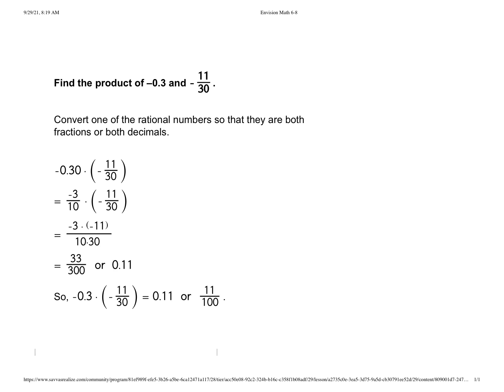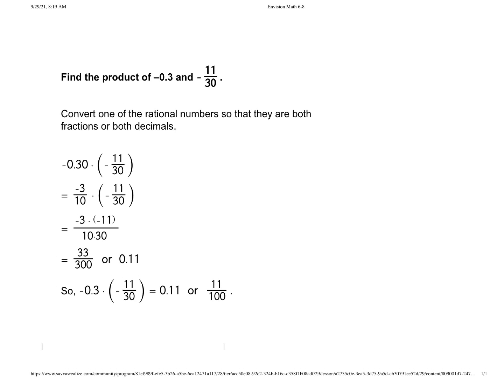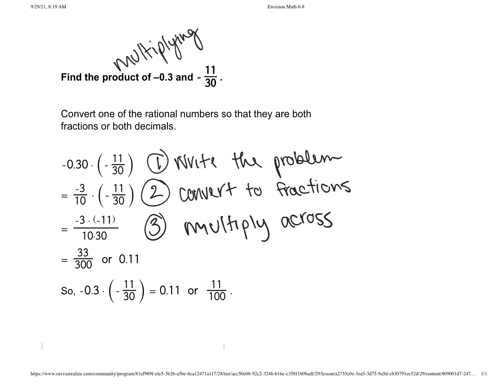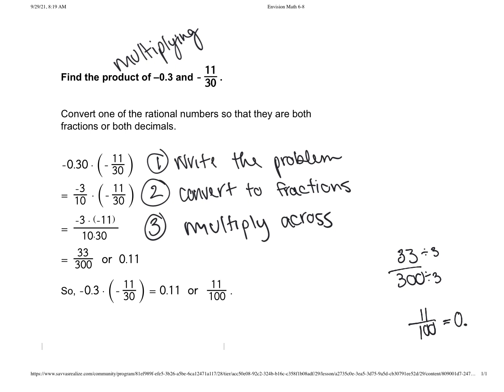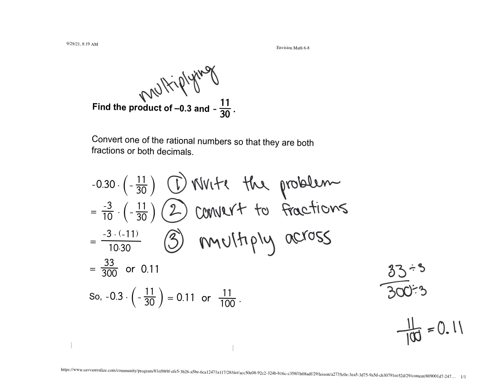Multiplying Rational Numbers